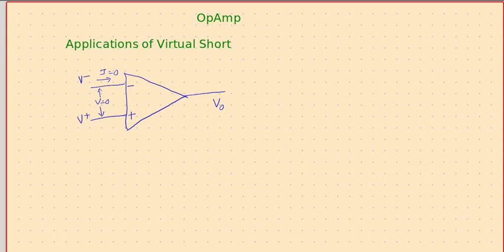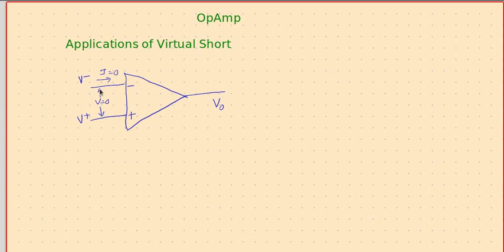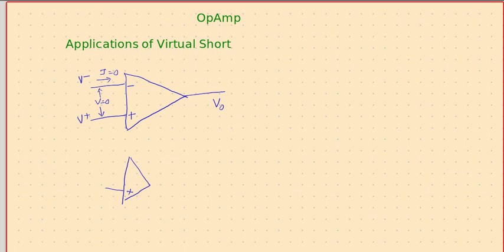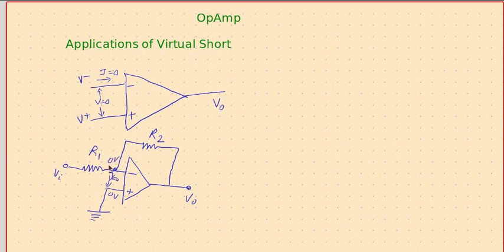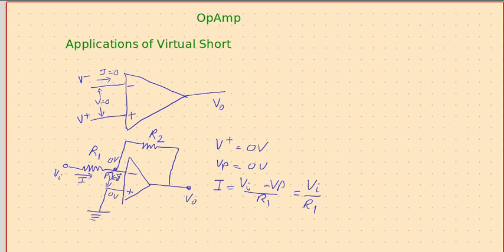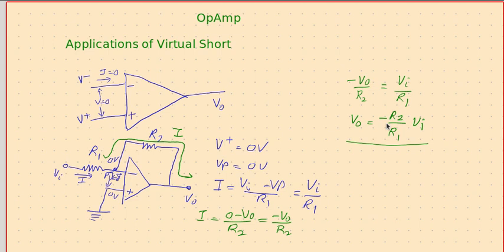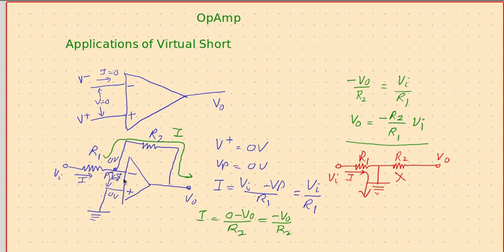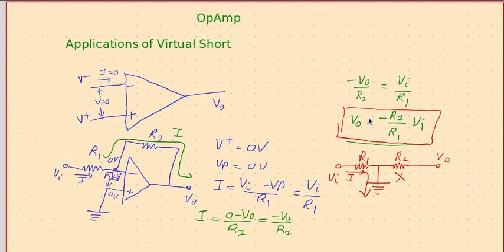IC OpAmp Virtual Short Appl inv amp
Witness the power of virtual short at the input of OpAmp